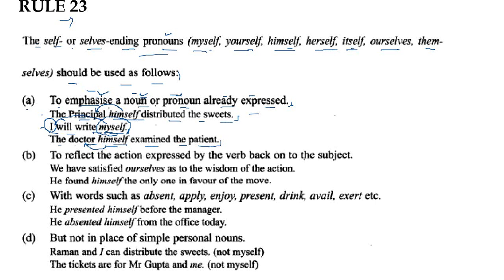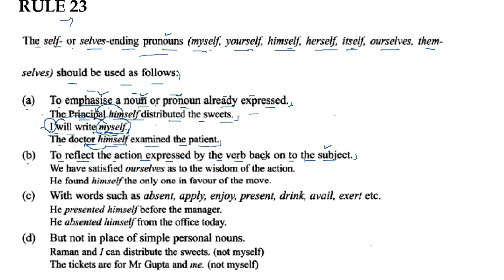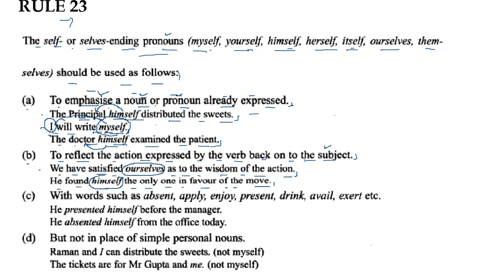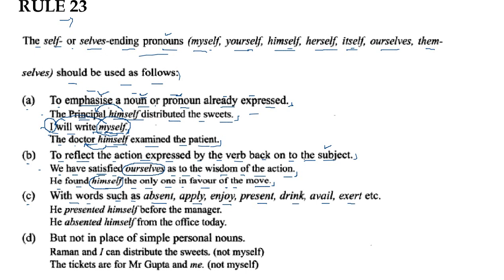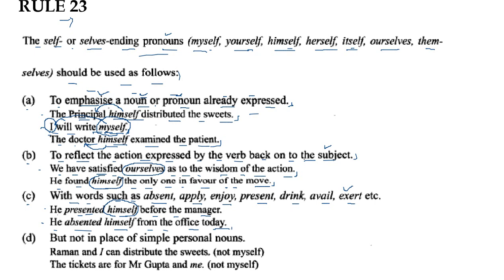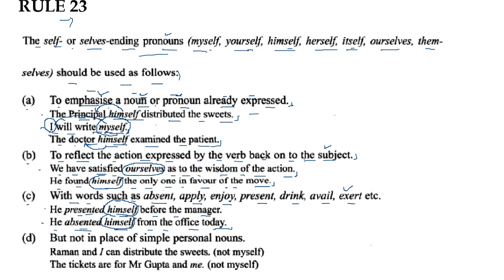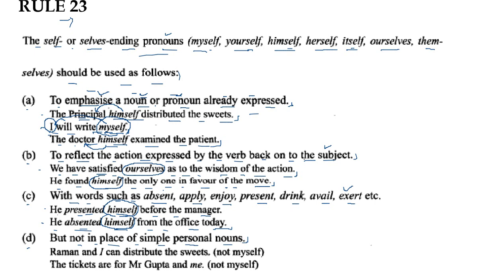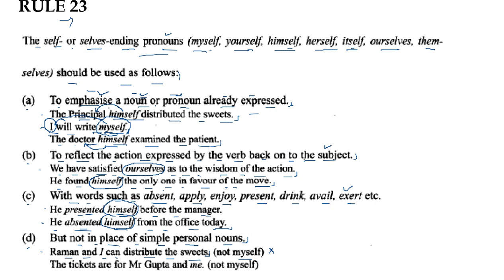EXAM DOST - Anytime Anywhere Learning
The Training Videos specializes with Innovative and learning technique for the banking exams aspirants for preparation of IBPS, SBi, RBI, RRB, PSU’s and other  competitive exams

The Comprehensive videos will boost up the knowledge base of students by developing your analytical skill & ability to succeed in competitive exams.

The Concepts are carefully prepared the study material which is updated as per the latest examination pattern and it is suitable not only for Specialized Govt Exams but also for others competitive examinations such as NCHM CT JEE, ECHAT, IIHM, BHM CET, CLAT, SLAT, MAH CET LAW AILET BLAT BHU, BBA NPAT IPMAT CAT CET XAT NMAT IBPS, SBI. RBI, LIC, GIC, SSC, Railways, Police and CSAT examinations.

Analysis of exam questions and last moment tips to crack the exam, with Special emphasis on Speed Maths and Reasoning to excel in Exam Oriented Preparation.